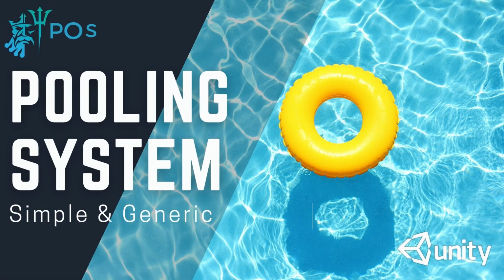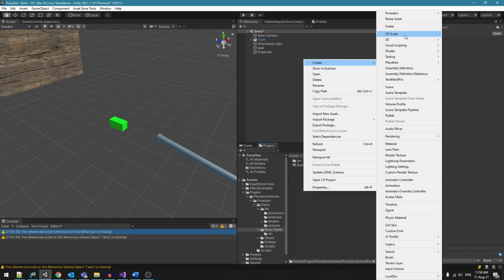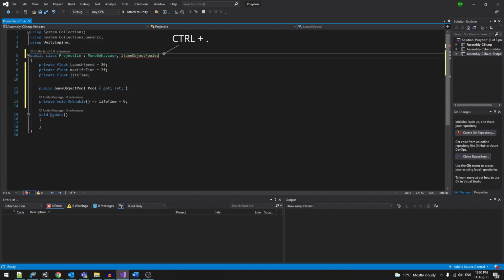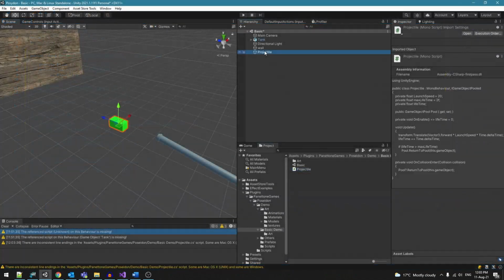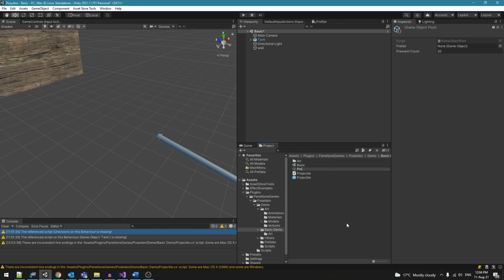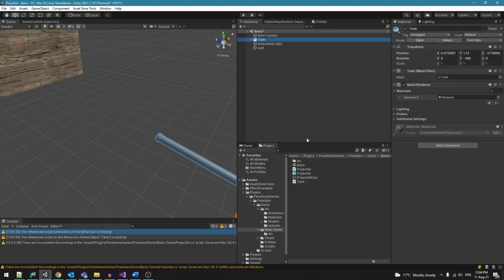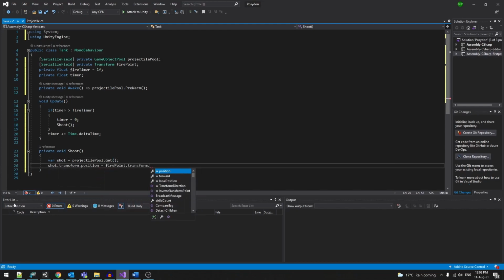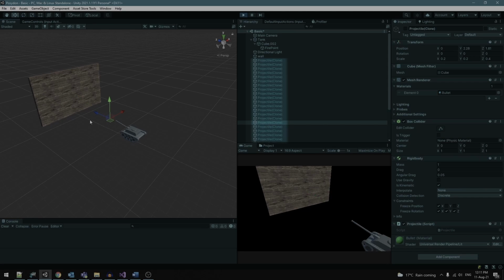Unity Object Pooling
Unity Pooling